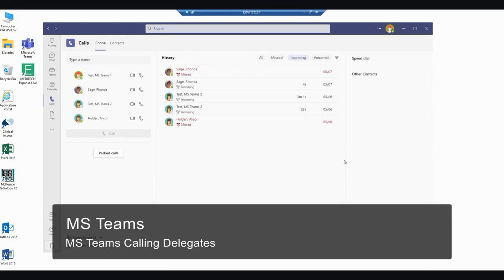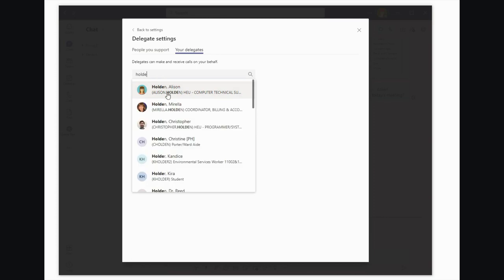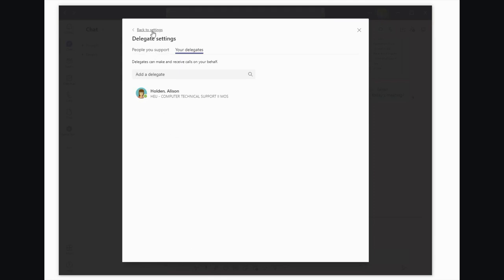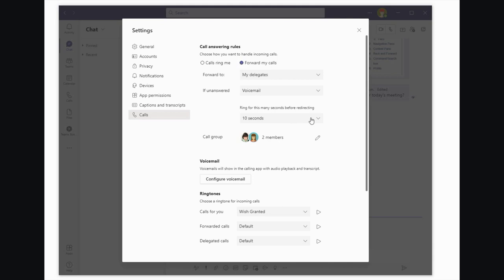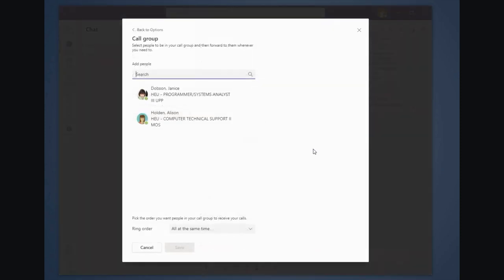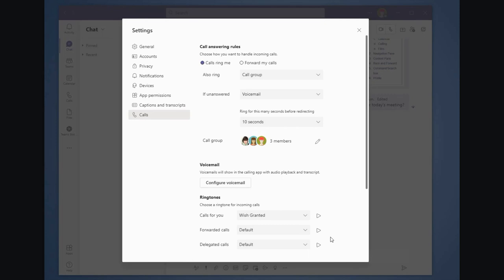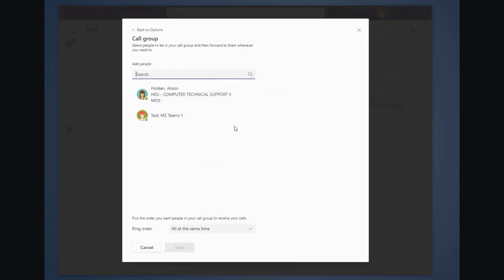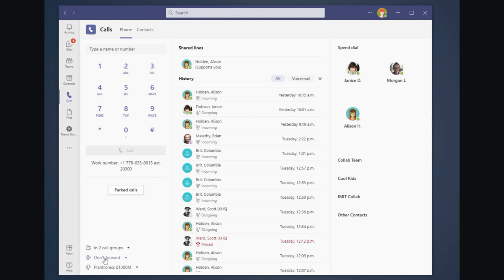13 MS Teams Calling Delegates